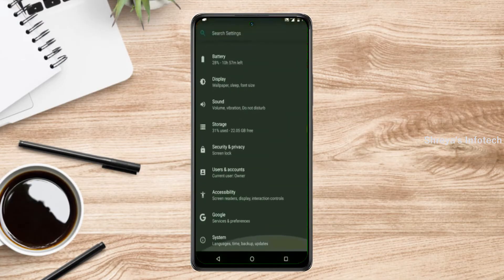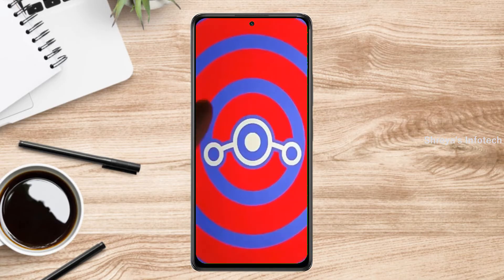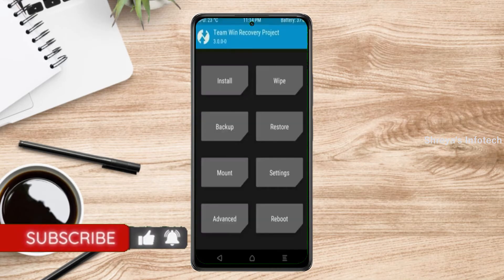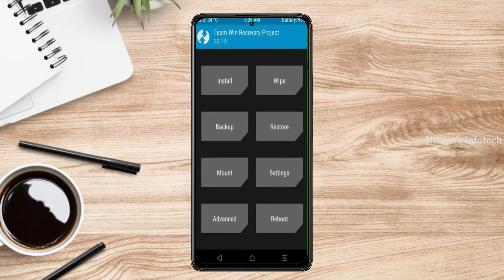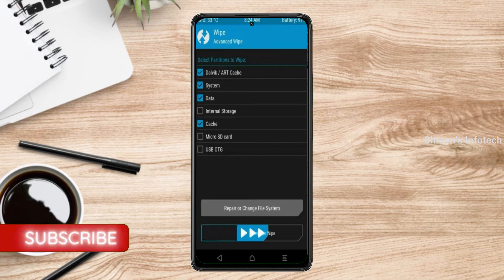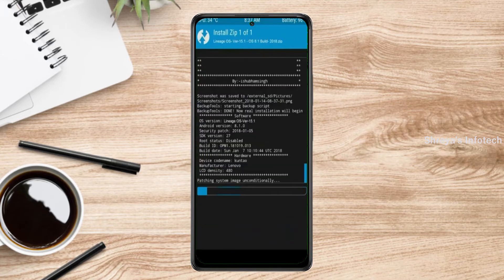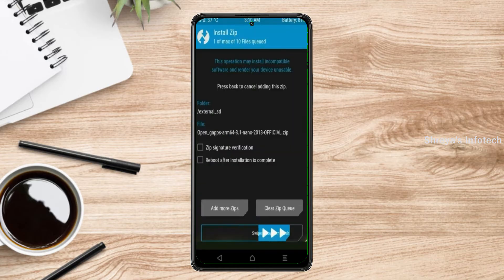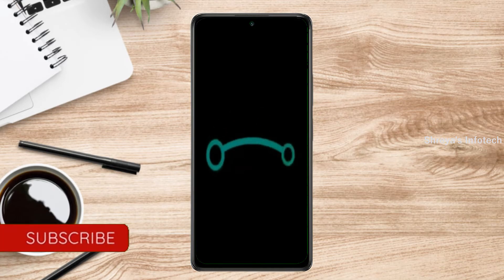How to Update Stock Android 11 in Samsung Galaxy M51(Lineage OS 18.1) Custom Rom Install and Review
Tutorial About Install Pure Stock Android 11 Easter egg LineageOS 18.1 Custom rom for SAMSUNG GALAXY M51,Android Pie to 11 Update,Oreo to 11 R, Pure Stock Stable Android 11 for SAMSUNG GALAXY M51, stable volte pure stock rom, oreo to Android 11 update ,installation with twrp recovery

How to Install LineageOS 18.1 on SAMSUNG GALAXY M51

So if you are ready to install LineageOS 18.1  onto your SAMSUNG GALAXY M51(sagit) device, then here is all the required information.  Let’s start with the requirements set.

PRE-REQUISITE:

Step 2: Next up, you will need to unlock the bootloader on your device. If you haven’t done so, then refer to our guide on How to Unlock Bootloader on SAMSUNG GALAXY M51.
Step3: Once that is done, you also need to have the TWRP Recovery installed. You could refer to our guide on How to Install TWRP Recovery on SAMSUNG GALAXY M51.
Instructions to Install Lineage OS 18 on SAMSUNG GALAXY M51

1: Transfer the downloaded ROM and the GApps file to the Internal Storage of your device.
2: Now connect it to the PC via USB Cable. Make sure USB Debugging is enabled.
3: Head over to the platform-tools folder on your PC, type in CMD in the address, and hit Enter. This will launch the Command Prompt window.
4: Execute the below command in the CMD window to boot your device to TWRP Recovery
5: Now that your device is booted to TWRP, head over to the Wipe section and tap on Advanced Wipe.
6: Then, select the System, Vendor, Data, and the Cache partition and perform a right swipe to format the selected partitions.
7: After this, go to the Install section of TWRP. Navigate to the downloaded LineageOS 18 ZIP file, select it and perform a right swipe to install it
8: The process might take a few minutes. When the flashing is complete, go back to the Install section and this time select the GApps package. Perform a right swipe to install this file as well.
9: Likewise, you should also wipe the cache partition. You could either use the Wipe Cache button that would be available after flashing GApps. If not, then head over to Wipe, select the Cache partition and perform a right swipe to wipe it.
10: You may now reboot your device to the newly installed OS. For that, head over to Reboot and select System.